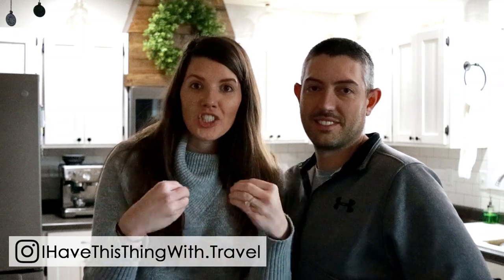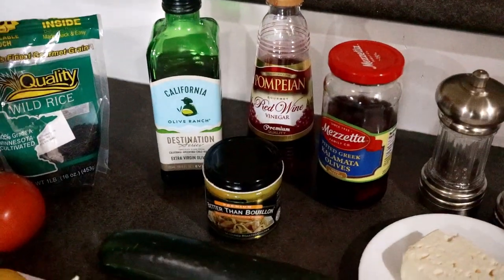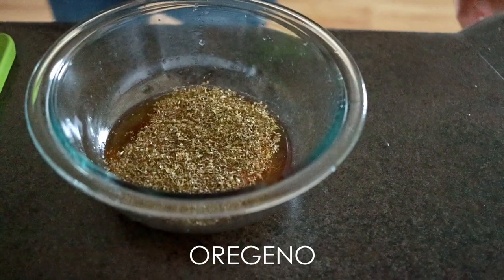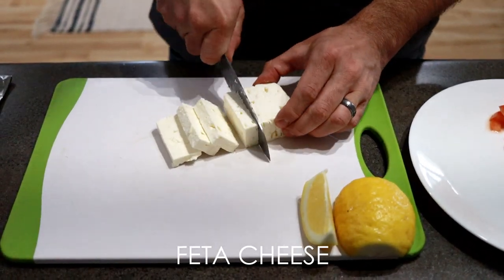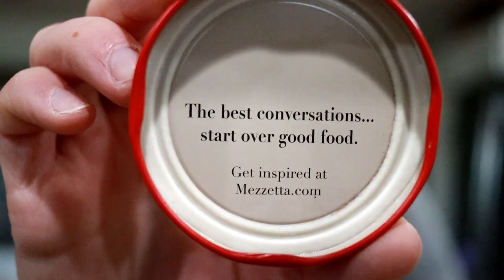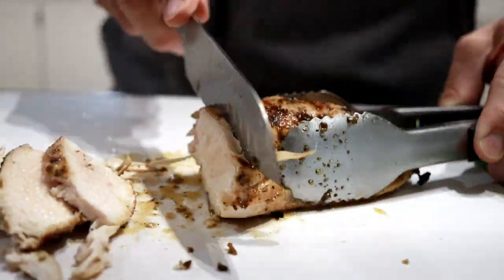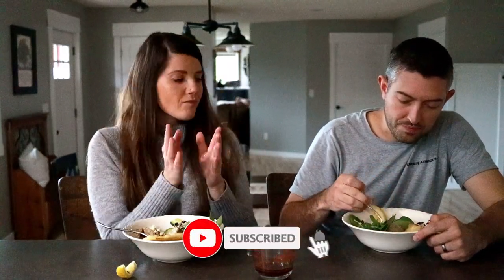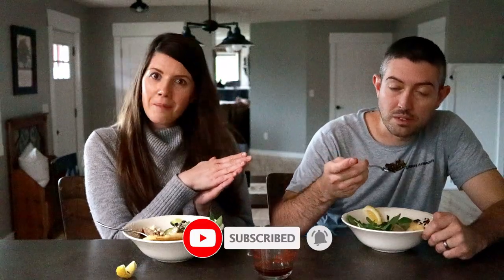Easy & Healthy MEDITERRANEAN BUDDHA BOWLS with Chicken | Cook With Us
Look for an easy and healthy dinner idea, these Mediterranean Buddha Bowls are perfect. With a mix of so many vegetables, grains, cheese, and juicy marinated chicken—you can’t go wrong with this meal. Greece was our inspiration for this meal!

Xoxo

-Jeanie